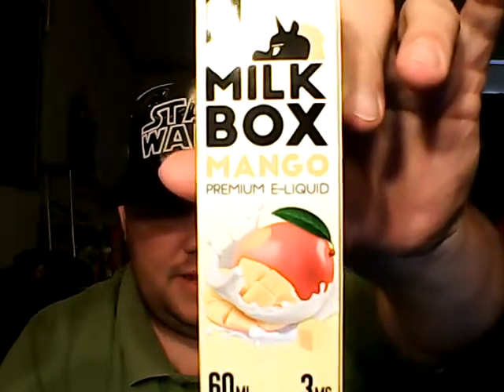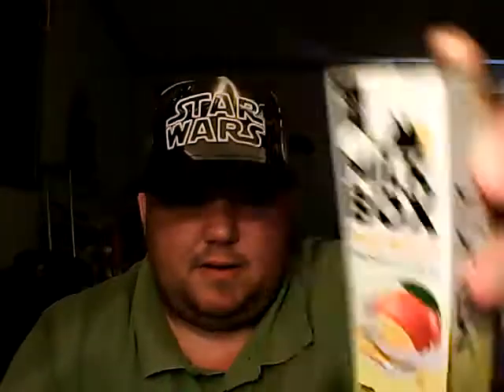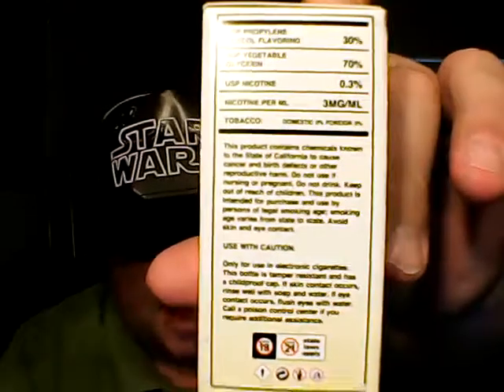MILK BOX Mango review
A real good Mango Milkshake flavor from Milk Box.